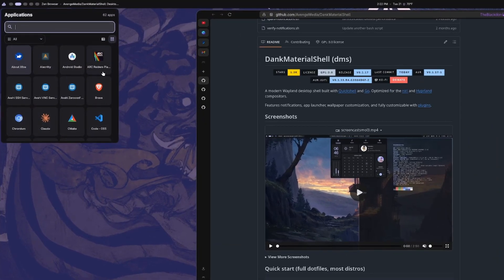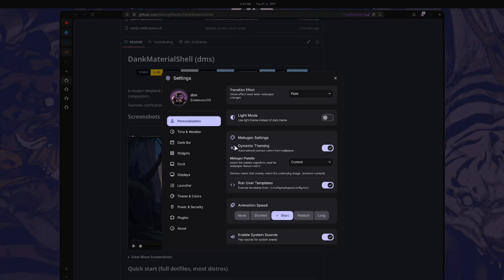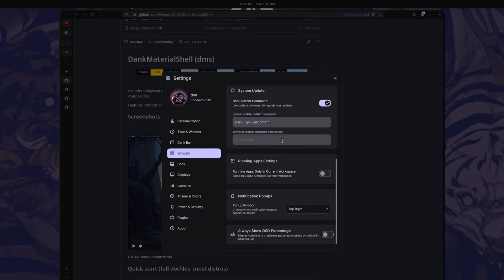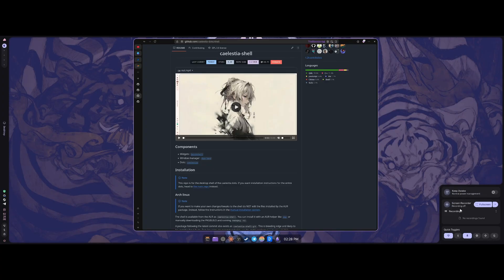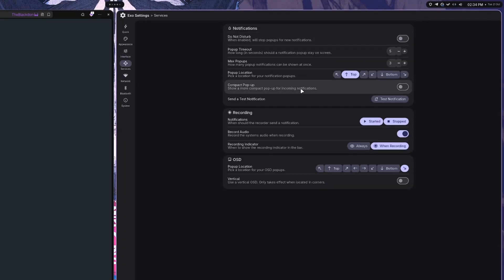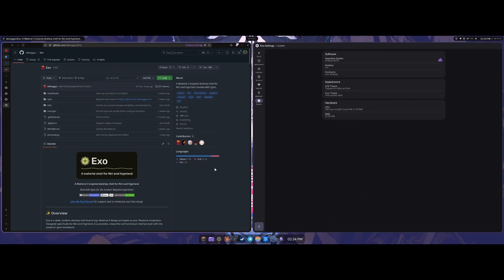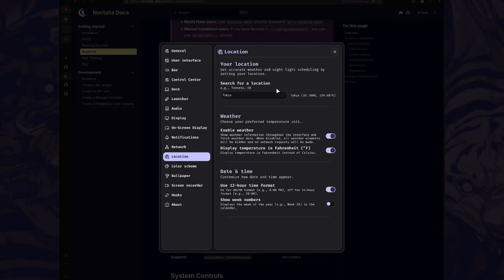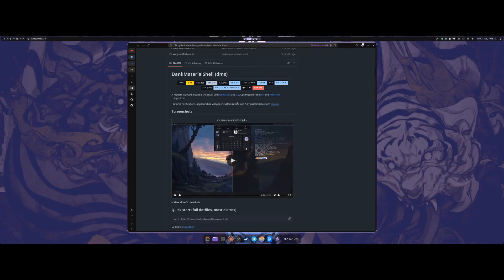I Tried Every QuickShell Config on GitHub: Which One is For You??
I tested 4 popular QuickShell configurations to find the best one for your Linux desktop. From Material Design to minimalist setups, here's everything you need to know about these amazing shells.

Timestamps:
00:00 Introduction and Overview
00:25 Dank Material Shell (DMS)
04:49 Celestia Shell
06:54 Exo Material Shell
10:15 Noctialia Shell
15:12 Conclusion and Final Thoughts
Each configuration brings unique features and aesthetics to your desktop. Whether you're looking for productivity, eye candy, or both, this comparison will help you choose the right QuickShell setup.